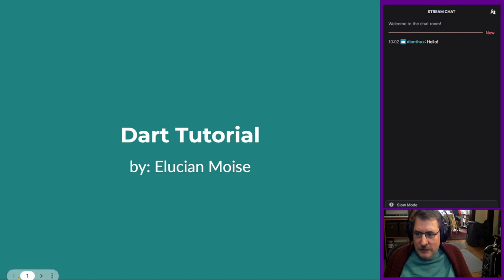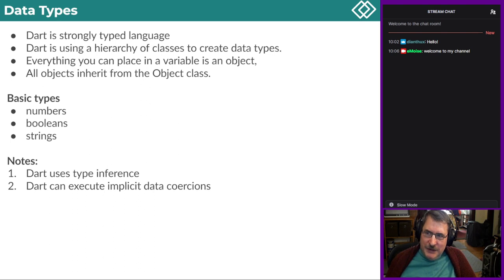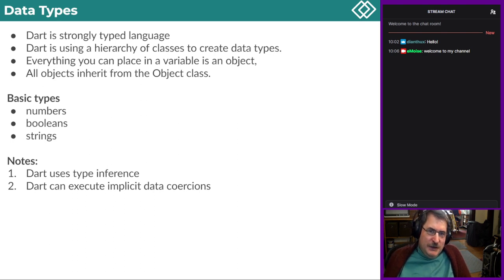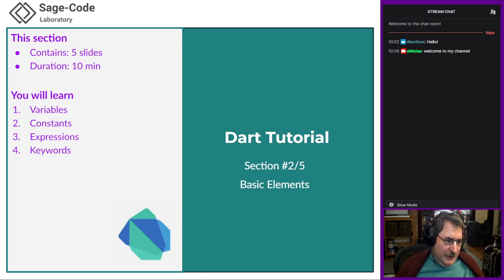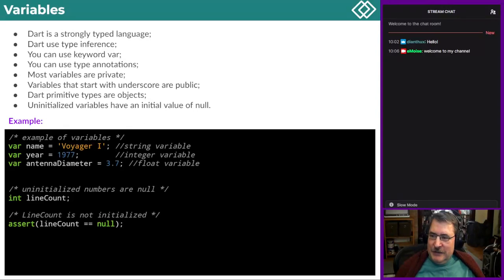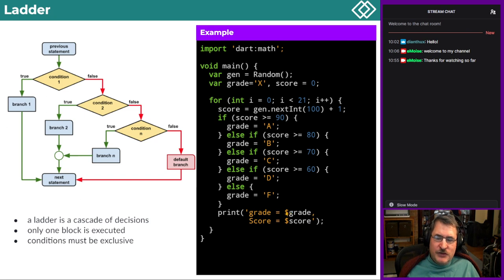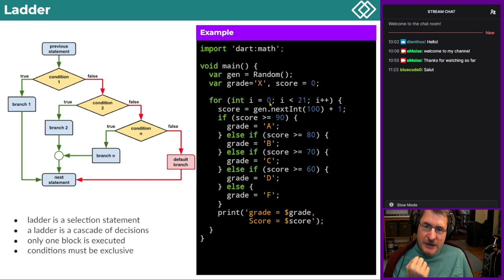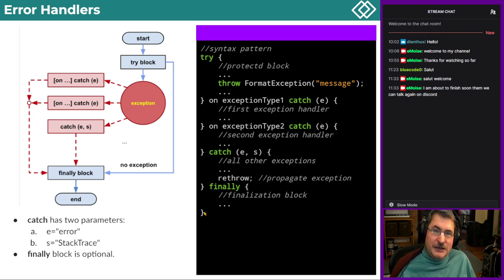Dart Fundamentals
Introduction to Dart programming language.